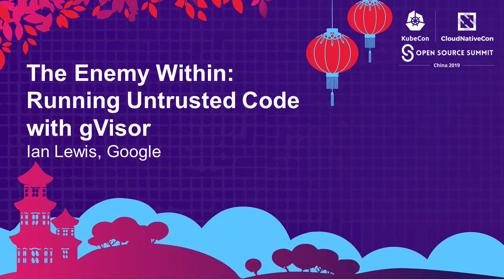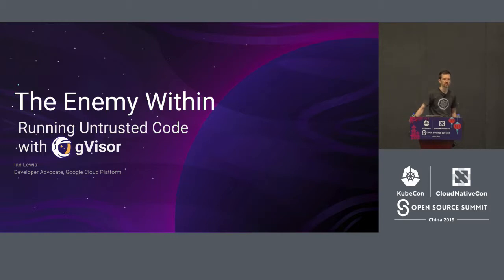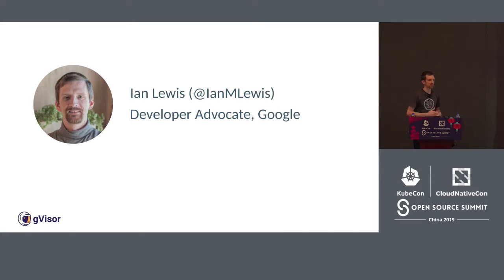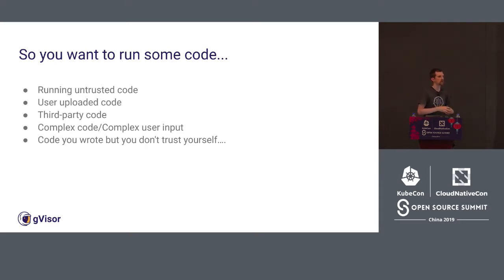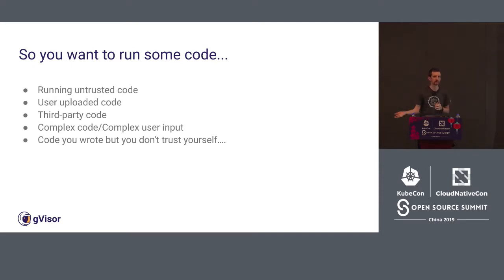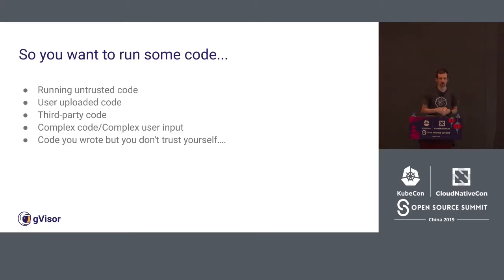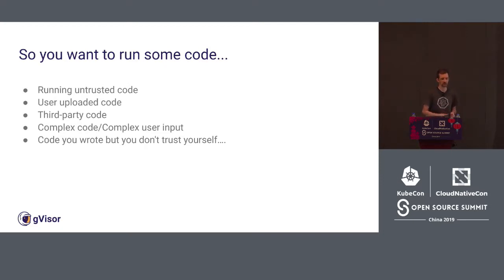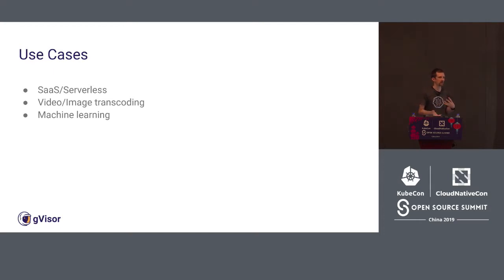The Enemy Within: Running Untrusted Code with gVisor - Ian Lewis, Google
Containers are a great way to isolate application resources but they can fall short when it comes to security isolation. How do you improve the security of your workloads without giving up the properties of containers that you've come to love? There are many approaches to sandboxing containers, such as virtual machines and unikernels, but which is right for you?  gVisor is a unique open-source sandbox runtime that allows you to run unmodified applications in containers with a higher level of isolation and low overhead. In this talk I will explore the container security model of gVisor and use cases for sandboxing containers. I will discuss various approaches and their tradeoffs before diving into the architecture of gVisor and how it differs from virtual machine based sandboxes. Finally, I will bring it all together with a demo of a minimal serverless platform using gVisor and Kubernetes.